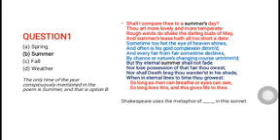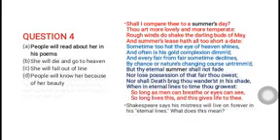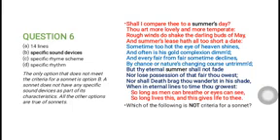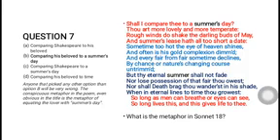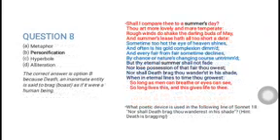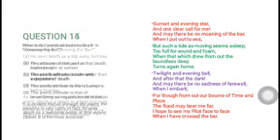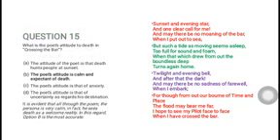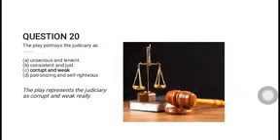REVISION OF LITERATURE-IN-ENGLISH CBT